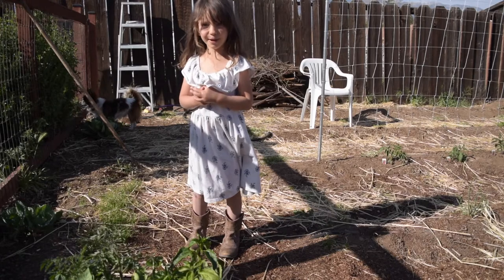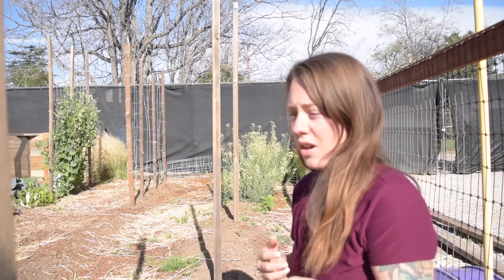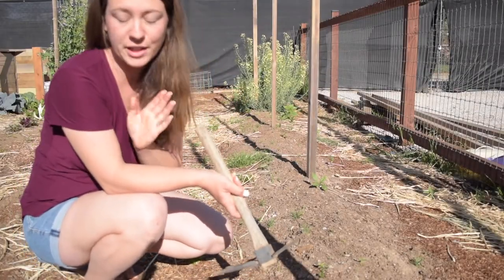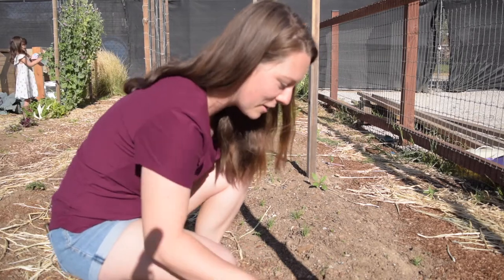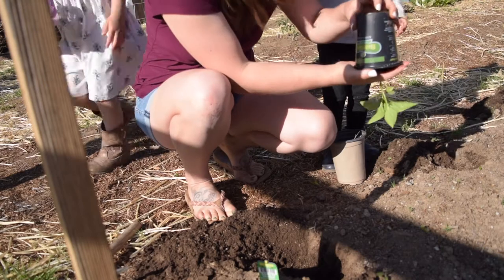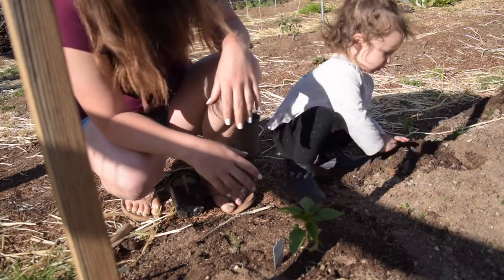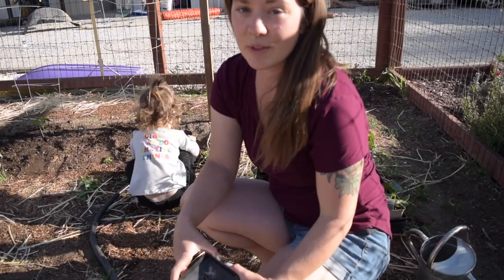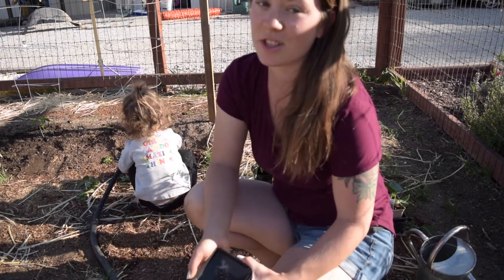Tomato Cages, Peppers and Chickie fun | Vlog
Come along with us as we plant our peppers and share about why we use tomato cages for them & watch at the end as we give our new little chicks some treats!